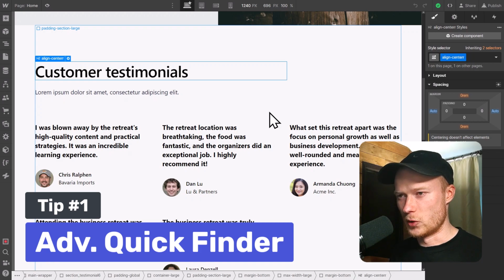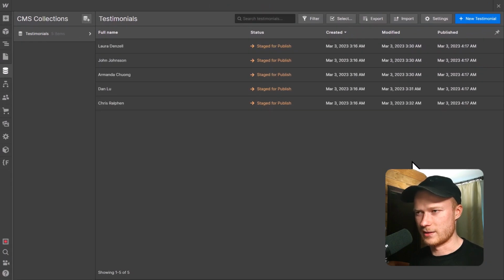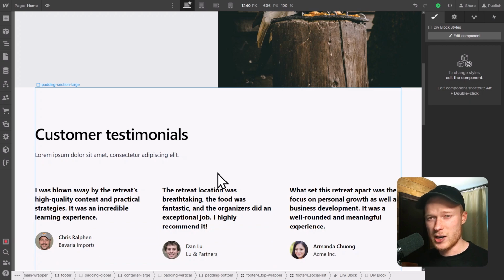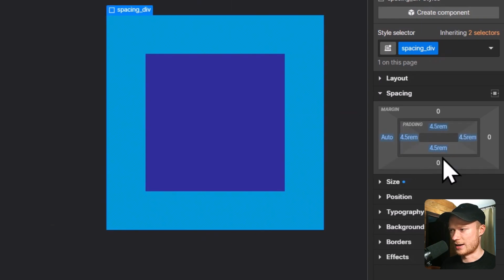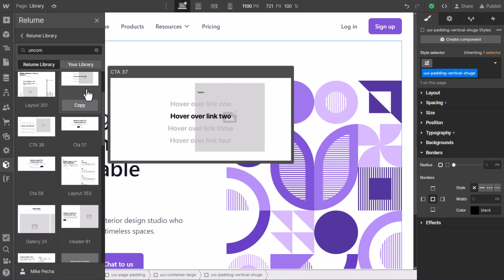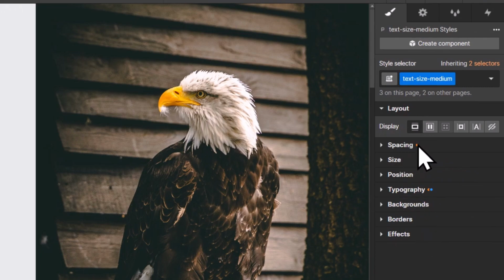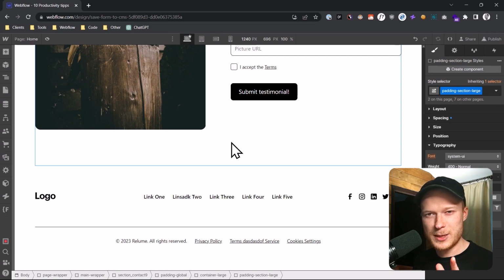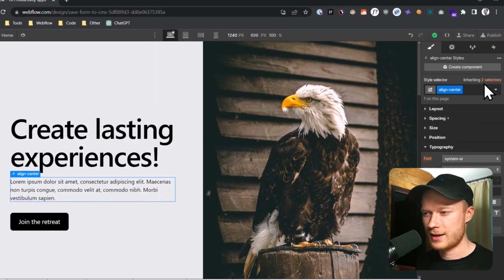10 Tips To Work 10x FASTER in Webflow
I show you 10 Webflow productivity tips to work much faster, so that you can finish your website projects in much less time.

00:00 Intro
00:06 Advanced Quick Find
01:35 Wrapping Shortcuts
02:44 Manual Backup Strategy
03:55 Copy Spacing Trick
04:36 Don't build from scratch
05:44 Class Naming Trick
06:16 Focus? Yes!
07:26 Underrated Strategy
08:36 Combo Shortcuts
09:48 Bonus 1: The magical word
11:02 Bonus 2: Tools